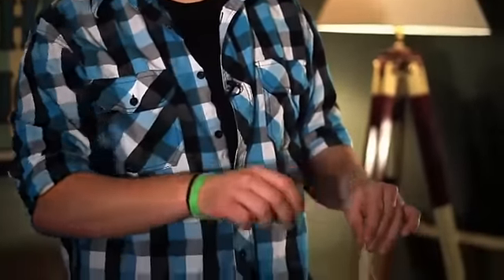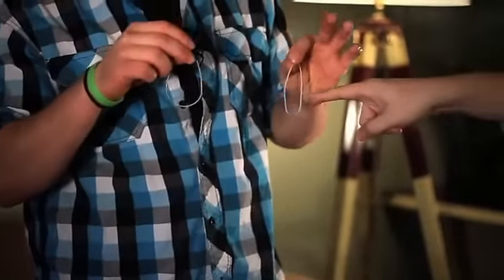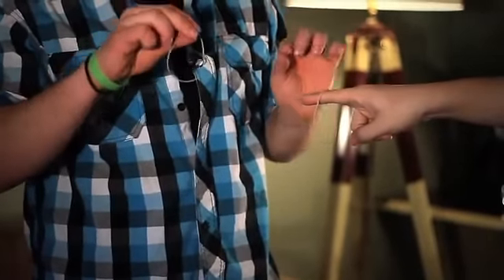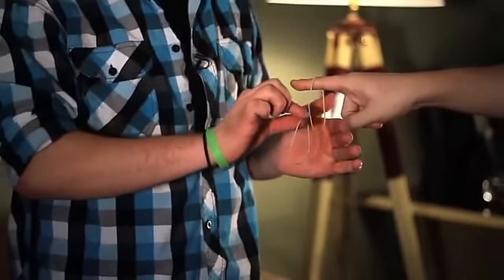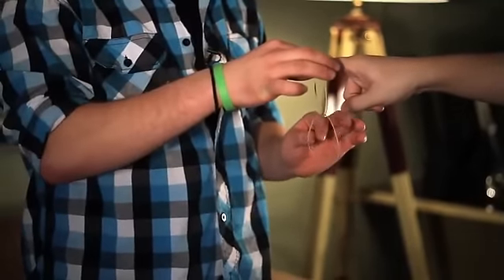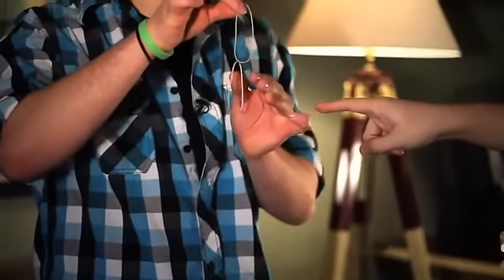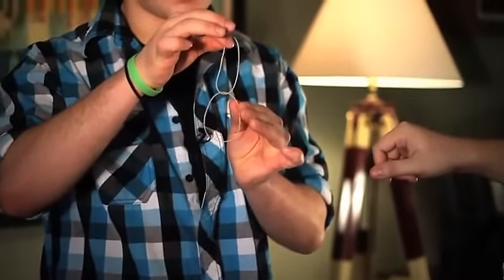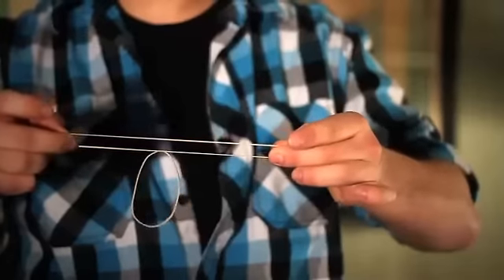Flush- Magic w/ Rubber Bands - John Stessel and Vanishing Inc. - TrickShopMagic.com